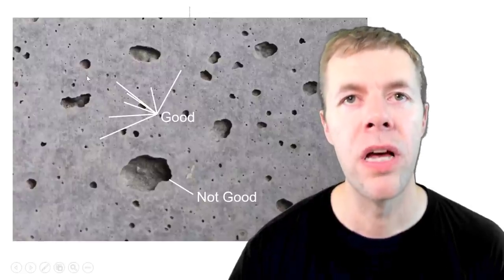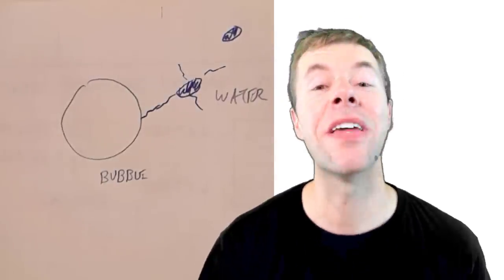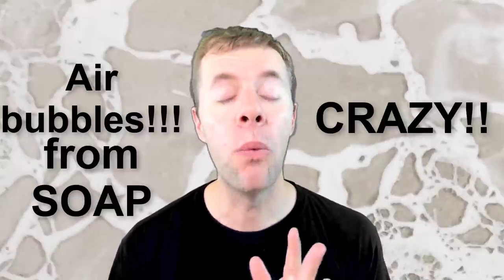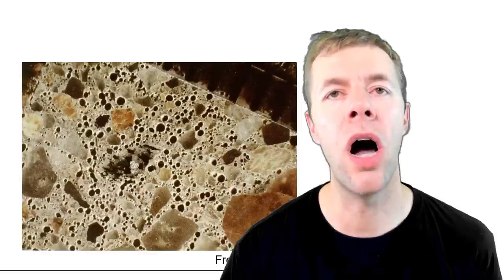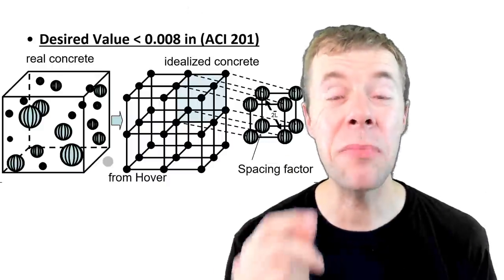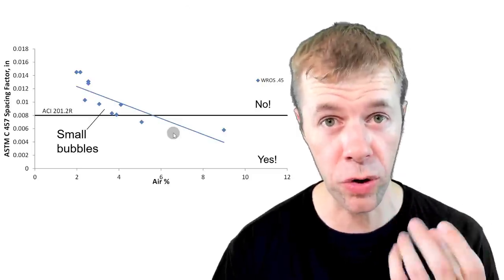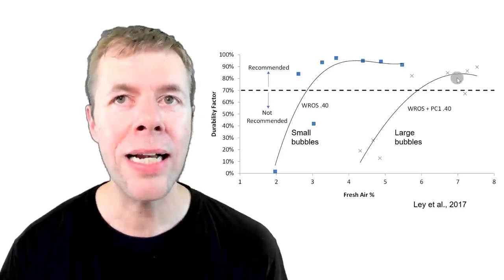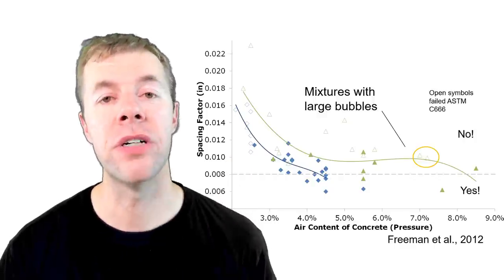Why do we NEED air bubbles in concrete? | air entrained concrete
This video explains the importance of air bubbles for providing concrete resistance to freeze thaw damage.  The video explains why small bubbles are more effective at providing freeze thaw resistance than larger bubbles.  Finally, data is presented that shows how the freeze thaw durability of concrete changes as the average size of the air bubbles change.  The video goes on to point out how modern freeze thaw specifications are flawed.